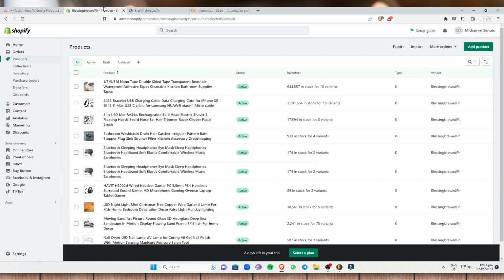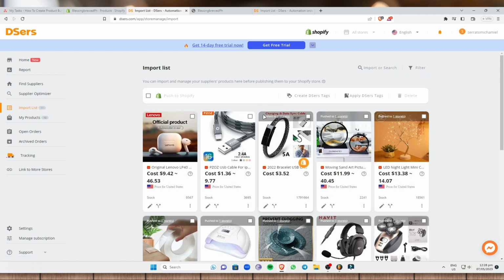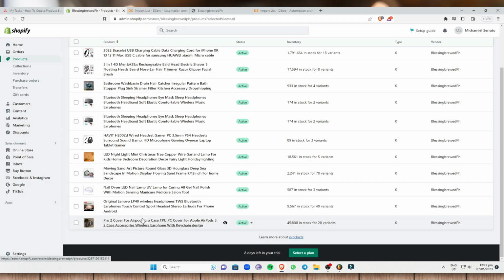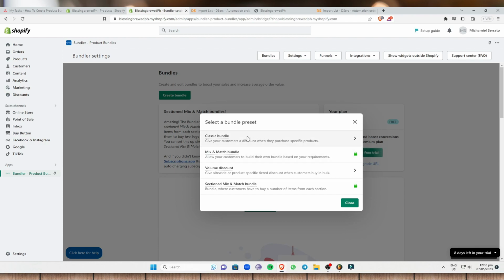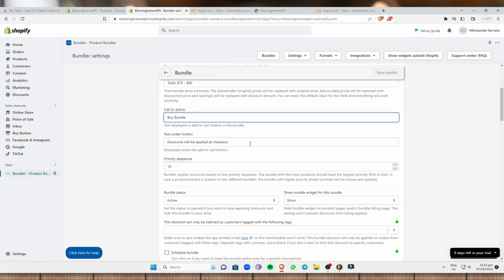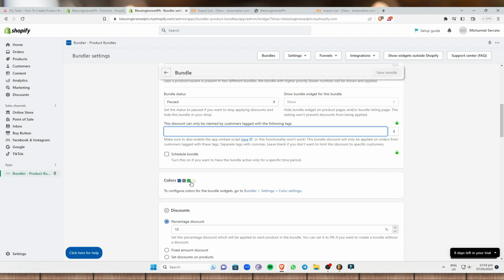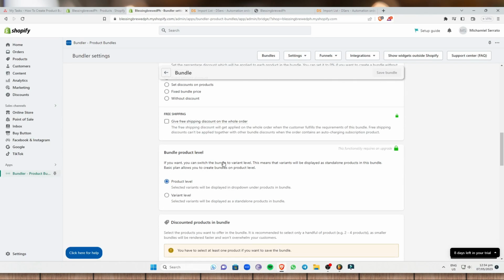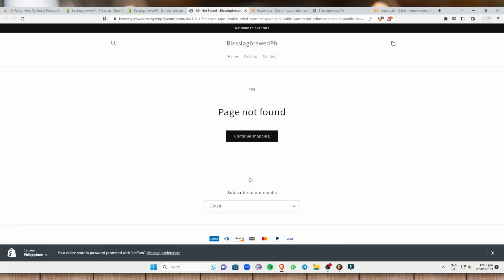How To Create Product Bundles In Shopify (Easy Tutorial)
How To Create Product Bundles In Shopify

In this video I'll show you how to create bundles of your products on your Shopify Store. The method is very simple and clearly described in the video. Follow all of the steps and by end of this video you will be trained in managing product bundles on your Shopify Business.